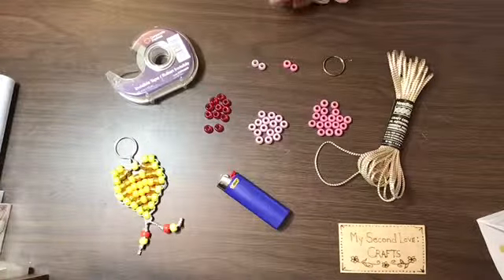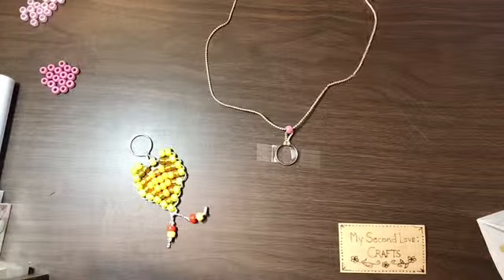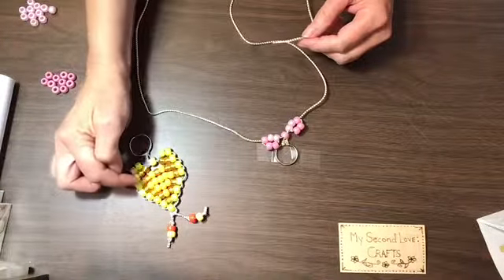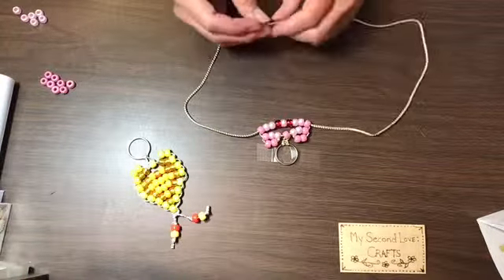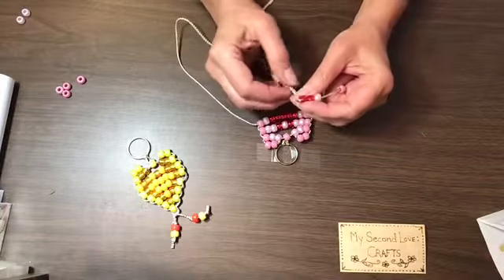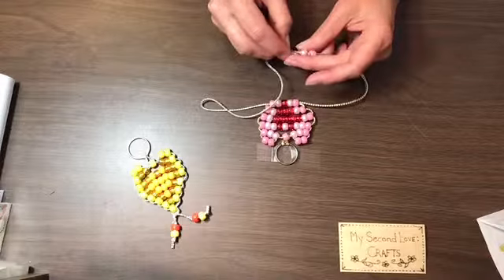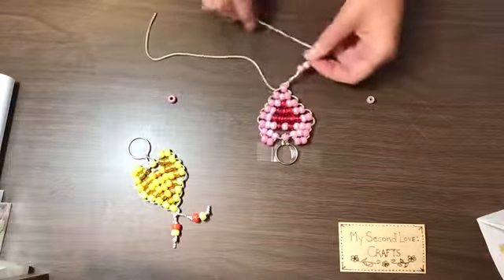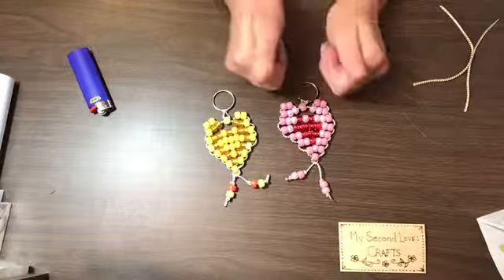How to make a Beaded Heart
Pony beads, lace and something to hang it from are all you need to make this adorable beaded Heart. Follow along with me as I give a step by step tutorial.

Machines in my Craft Space:
Cricut Maker
Heat Press
Janome Skyline S5 Sewing Machine
HP Pavilion Laptop

Tools & Supplies I use in my Craft Space:
Cricut Light Grip Cutting Mat, 12" X 24"
Cricut EasyPress 2 (9” x 9”)
Cricut Standard Grip Cutting Mat
Cricut Easy Press Protective Resistant Mat (12” x 12”)
Cricut Weeding Tool
Oracal 651 Permanent Vinyl White
Oracal 651 Permanent Vinyl Black
Heat Transfer Vinyl White HTV Rolls
Heat Transfer Vinyl Blake HTV Rolls
Printable Vinyl Sticker Paper – Matte Sheets
Pom Pom Maker
Craft Smart Acrylic Paint Set
Mosaic Tiles
Acrylic Keychains Blanks

Krista’s Sew Crafty is a participant in the Amazon Services LLC Associates Program which include links that may include affiliate links to Amazon and its affiliate sites on which the owner of this website will make a referral commission. Thank you for showing your support for my channel by clicking on the links.

Happy Crafting!